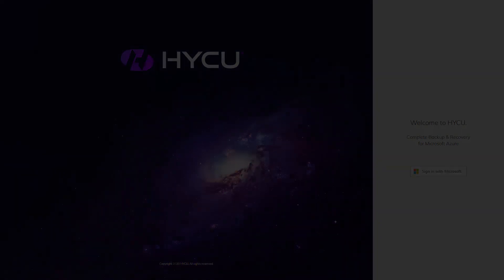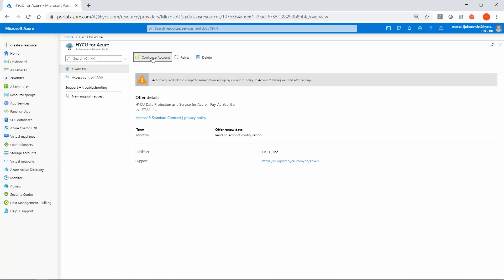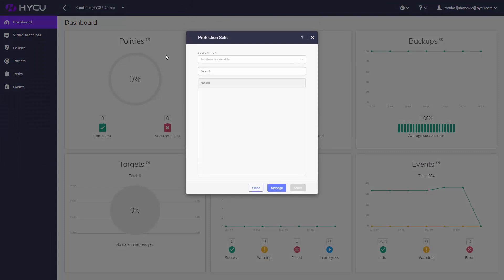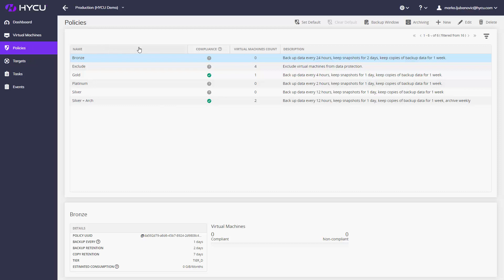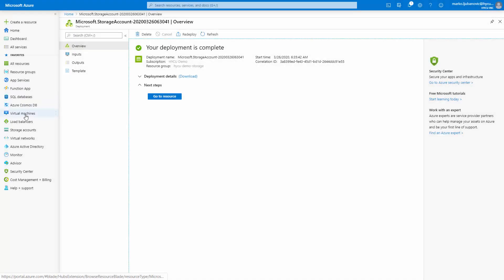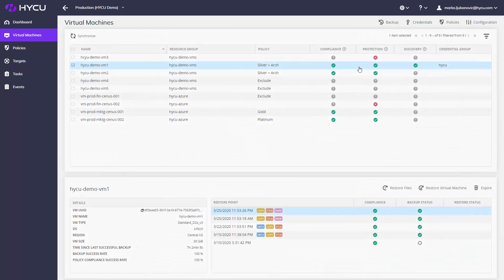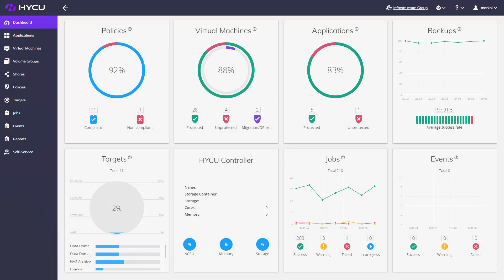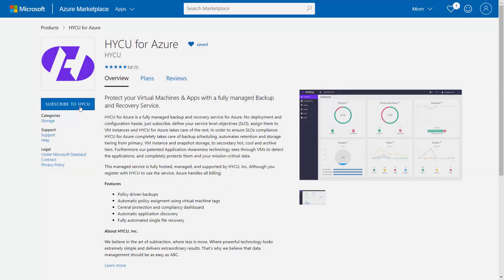HYCU Data Protection as a Service for Azure in 3 minute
HYCU for Azure provides application aware data assurance, data mobility and disaster recovery. This applies to Azure customers with workloads running on Azure, data migration of workloads to Azure and using Azure as a DR target for on-prem workloads.
With application-consistent backup, recovery and migration for on-prem and public cloud environments, HYCU for Azure offers a true enterprise class multi-cloud data protection solution.